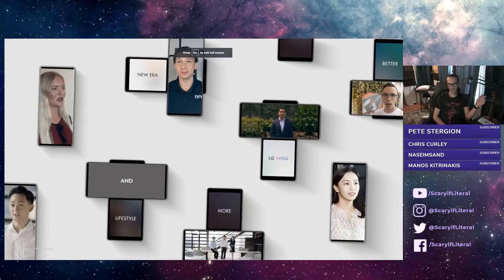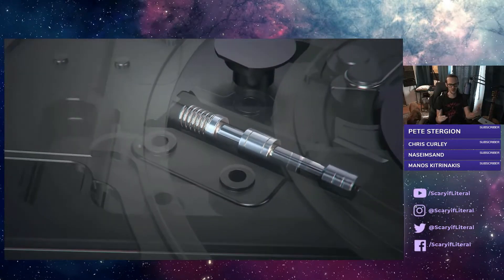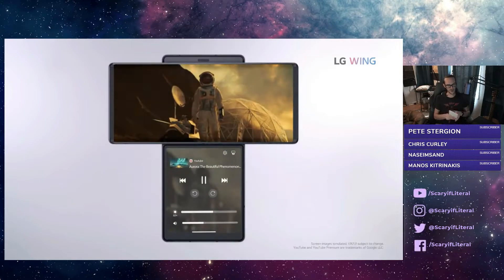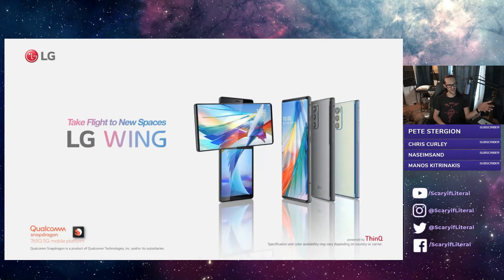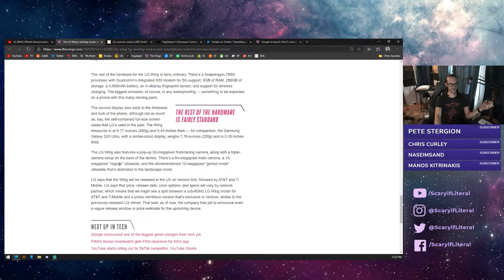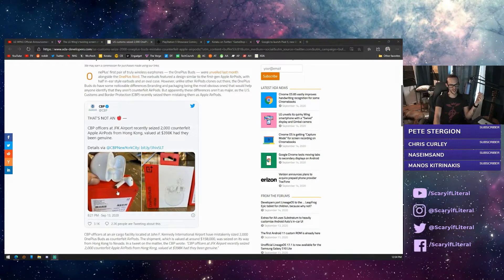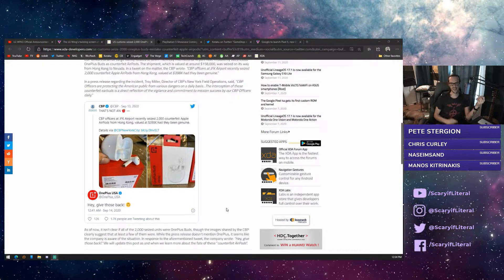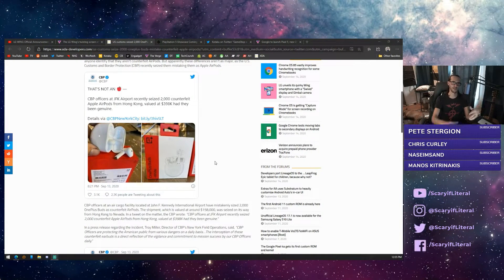Customs Seize OnePlus Buds, PlayStation Showcase | Top 5 SiL Tech